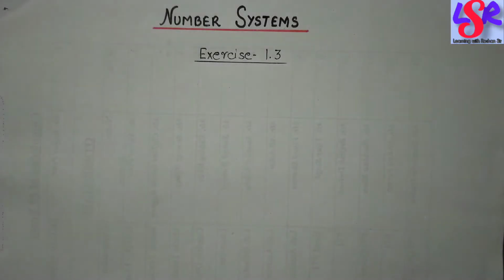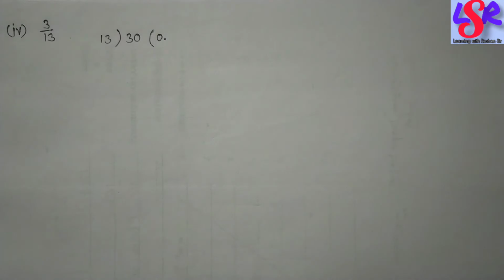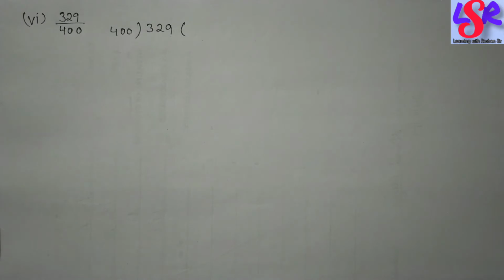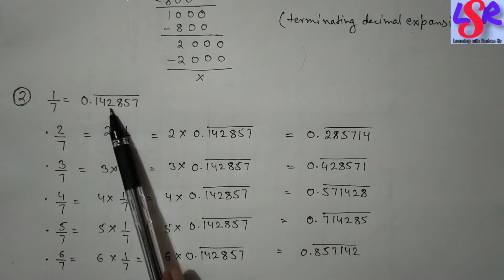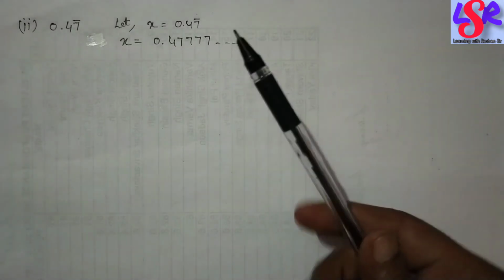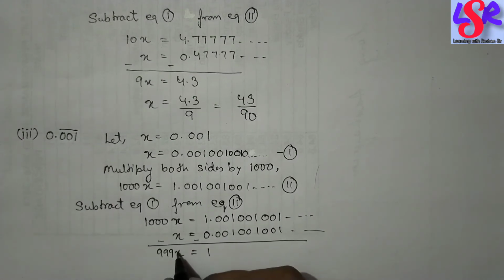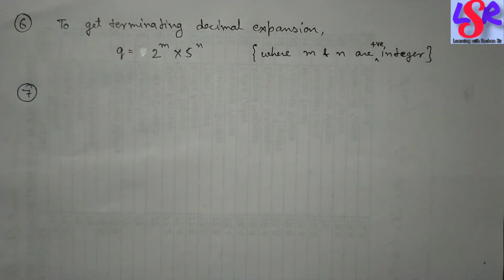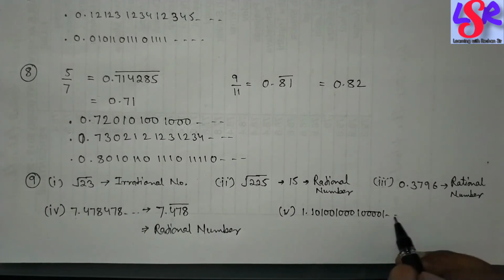NCERT MATHEMATICS, CLASS 9, CHAPTER 1, NUMBER SYSTEM, EXERCISE- 1.3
In this vedio we will going through the questions of Exercise- 1.3 of chapter number system, of NCERT Mathematics